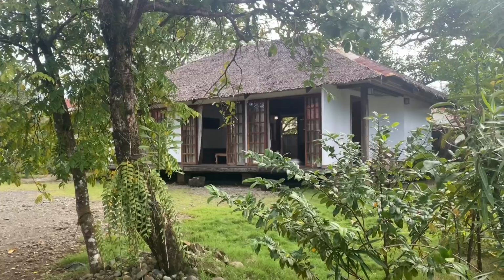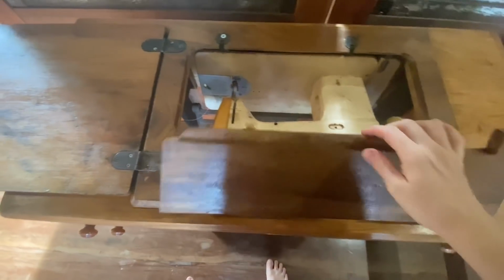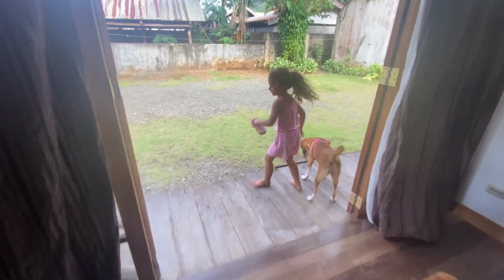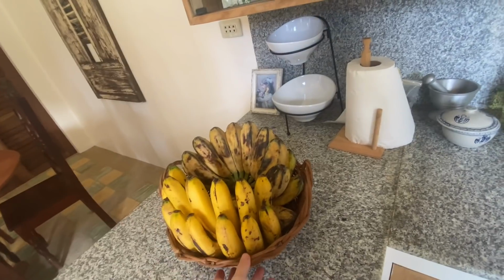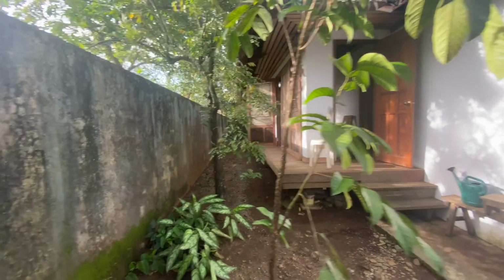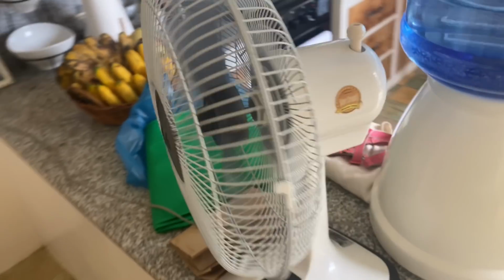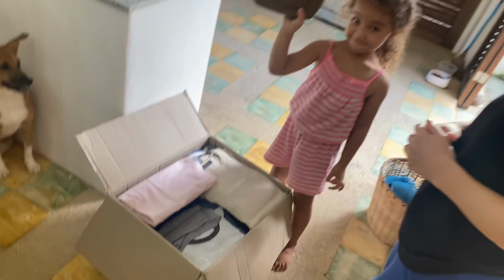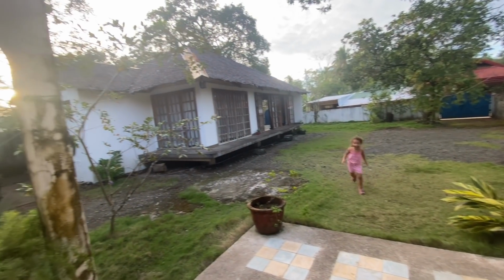Our New WOODEN HOME In MINDANAO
We left Siargao and travelled to mainland Mindanao. Moving in to a new beautiful Japanese style wooden home in a sweet little town called Carrascal. Here's a full house tour.

Our names are Jmayel, Sacha & Story. We traveled to Siargao island with Jmayel's mum & Story's grandma just before the Global pandemic that sent the whole planet into quarantine. We got stranded for months and fell in love with island life, now we want to make that life more permanent.

Follow us on this journey :-)

🔴URGENT: YouTube won’t show you our NEW videos UNLESS you

👨‍👩‍👧 NEW HERE? WE'RE A FAMILY FRIENDLY VLOG
Sacha, Jmayel, Story are a Vegan family currently living in the Philippines. Creating a peaceful vlog about travel, family and life.

▶ FAQ'S

⏹️ A: SIARGAO Island Philippines (Surigao Del Norte)

➡️ Q: How Do You Make Money?
⏹️ A: YouTube Adverts.
-Watching The Video Ads Gives Us A Share Of YouTube's Revenue

⏹️ A: ETSY Jewelry Store
- We Sell Our Own 'Nature Inspired' Jewelry Designs

⏹️ A: AMAZON SHOP
- Our Amazon Store Containing Products We Use

➡️💍 Jewelry Etsy

➡️ Our Amazon Store

Support in these ways makes it possible to keep creating vlogs about life in the Philippines and around the world without having to become sponsored by brands who may want creative control over the content we produce.

▶ 6 Videos a Week Not Enough? Find Loads More 8milesfromhome Pictures and Videos Through Our Other Social Accounts!